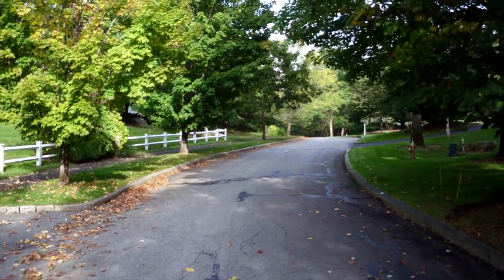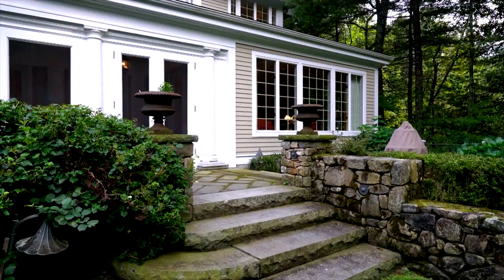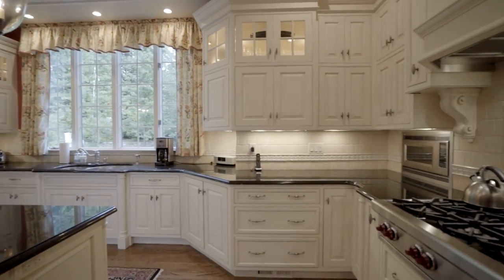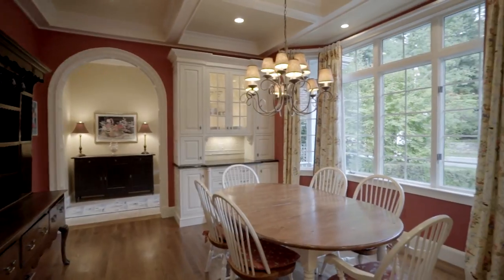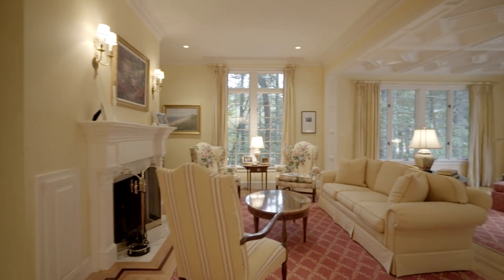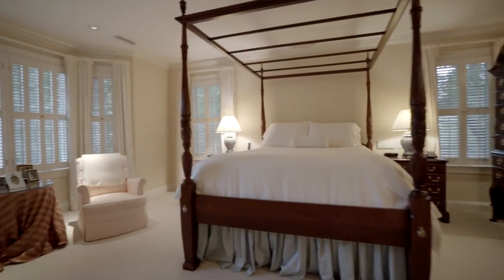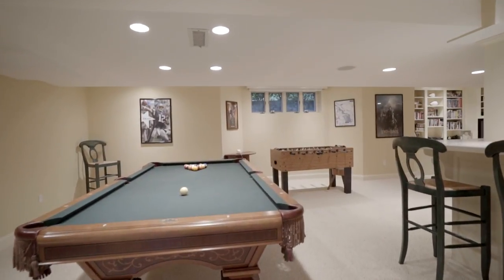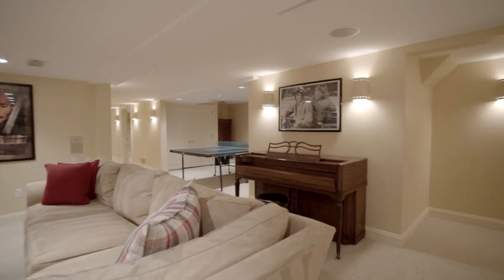Video of 48 Ayrshire Lane | Concord Massachusetts real estate & homes by The Senkler Group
- This exquisitely appointed, Mattison Farm estate is sited on a cul-de-sac amid two private acres, just minutes from all the amenities of Concord Center.

The residence is perfectly  positioned for sun-filled mornings and beautiful sunsets with windowed walls and doors opening to a screened terrace, bluestone patio, and broad landscaped lawns with stone walls, soothing water features and a refreshing in-ground pool.

Featuring an open and spacious floor plan with tall ceilings and windows, this 16 room, 5 bedroom residence is defined by the finest of details including inlaid hardwood flooring, marble and granite accents, French doors and five marble fireplaces. Architectural trim and millwork take a starring role throughout, as ceiling coffers define the open layout in the kitchen and spacious living room.

The fully renovated chef’s kitchen, designed by Architectural Kitchens of Wellesley, offers a central granite island, premium appliances, cream-colored custom cabinetry, elaborate millwork, a generous pantry and an enveloping breakfast area filled with natural light.

The home’s fluid and generous floor plan embraces warm and  inviting gathering spaces such as the fireplaced living room with a coffered ceiling,  a finely appointed dining room, and a family room with a fireplace and built-in cabinetry, all opening to the screened terrace.

Tucked off the entry hall is a handsome cherry paneled  library with custom built-ins and a marble fireplace.

The upper level features four spacious bedrooms, and a study each with private, updated baths.

The fully-appointed master suite with his and hers dressing rooms and a private roof deck features a spa-like bath with a jetted tub, frameless shower and relaxing sauna.

The renovated lower level is designed for family time and  entertaining offering a recreation room, game area, exercise  room, art studio and an au pair suite with kitchenette and full bath.

 Brilliantly designed and exceptionally well constructed brick residence with luxurious, high-end appointments and architectural detail.
 Extremely private, cul-de-sac setting surrounded by lush, vegetative buffers and conservation land.
 Professionally landscaped grounds with well-planned gardens for year-round color.
 A retreat-like setting with a bluestone patio, outside kitchen, heated, in-ground pool, and screened terrace.
 Gracious entry hall with a 2-story foyer, dramatic sweeping staircase, a wide front-to-back hallway leading to the screened  ter-race, extensive architectural moldings, oak flooring inlaid with cherry, and curved side hall with built-in alcove display area.
 Handsome library with cherry paneling, walls of bookshelves and built-ins, a fireplace with a marble surround, half bath and large closet.
 Sun-drenched living room with tall, over-sized windows with French doors leading to the screened terrace . Rich architectural details include a coffered ceiling, an elegant fireplace with a white marble surround, oak flooring with cherry inlay and crown moldings.
 Dining room with an abundance of natural light streaming through French doors leading to the screened terrace. Additional features include a chair rail, crown moldings, and pocket doors.
 Inviting family room with expansive bay windows overlooking the grounds, wall of built-ins, fireplace with black marble    sur-round, crown molding and oak flooring.
 Professionally renovated kitchen with coffered ceilings, custom cabinetry, granite counters,  upscale stainless steel appliances, spacious pantry and breakfast room.
 Spacious side-entry mudroom with a front-to-back hall with double closets, a laundry room, full bath, and staircases leading to the upper and lower levels.
 Welcoming master bedroom suite with two dressing rooms and a well-appointed bath with a soaking tub, steam shower and sauna.
 All bedrooms have  private baths.
 Fabulous second level reading nook with built-in shelving.
 Den or 6th bedroom on upper level
 Renovated lower level is perfect for family activities with a recreation room, game room, art studio, exercise room and full au pair suite.
 The residence offers a large, skylit, walk-up attic and plentiful storage space throughout all levels.
 Creatively designed outdoor lighting for evening enjoyment.